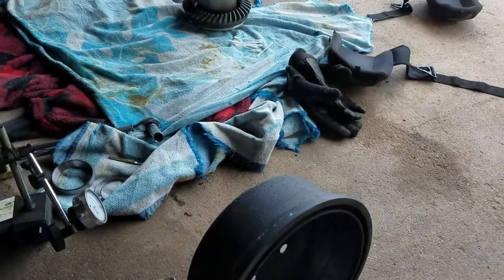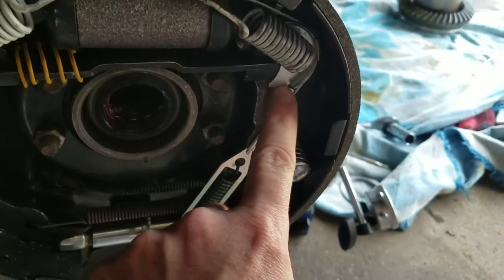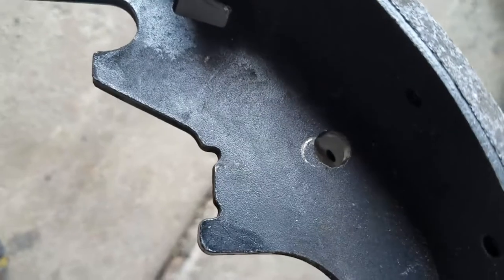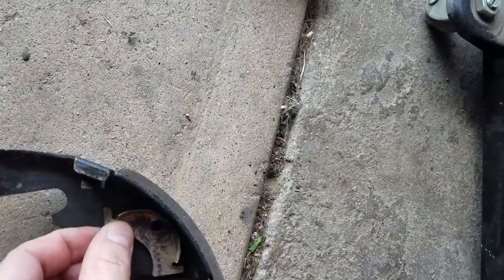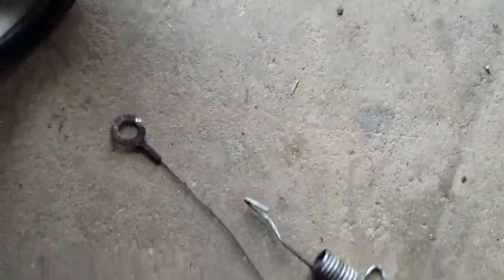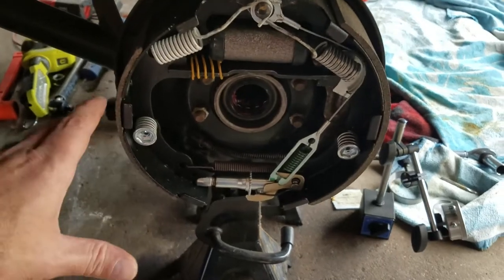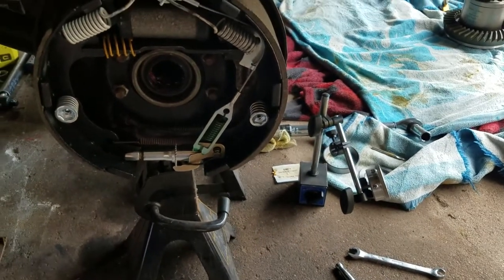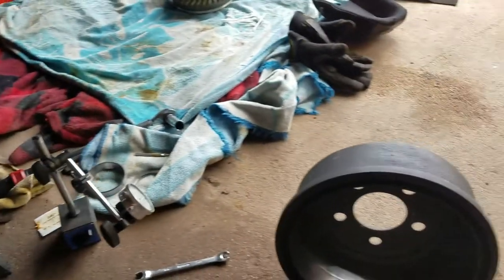Why you get grooves in your drum brakes.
Why do you get grooves in your drum brakes.